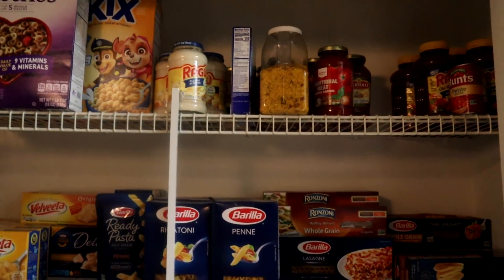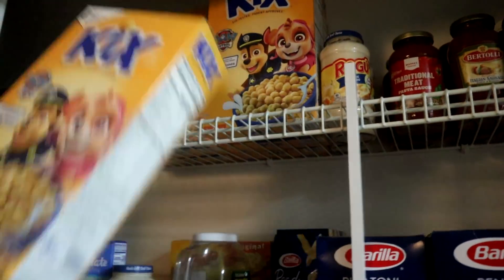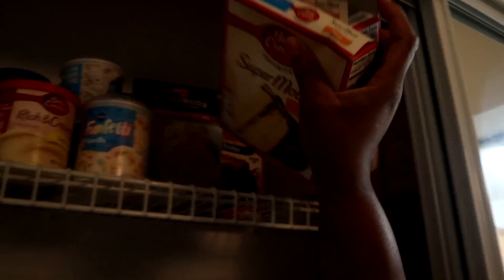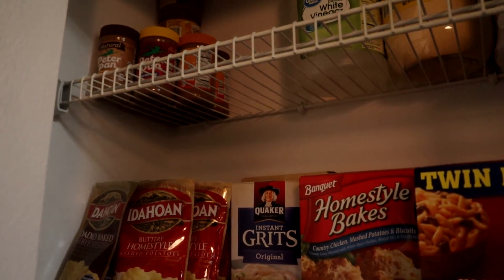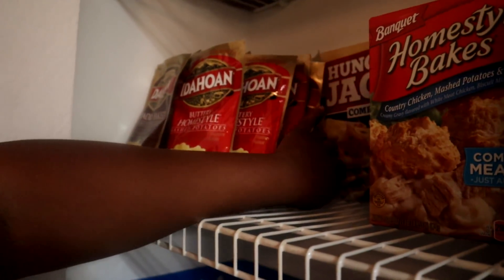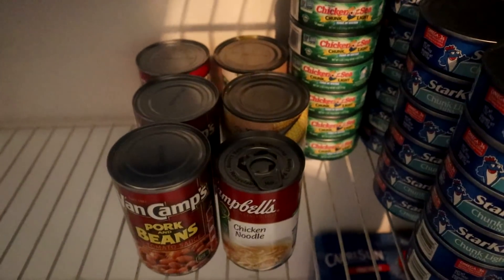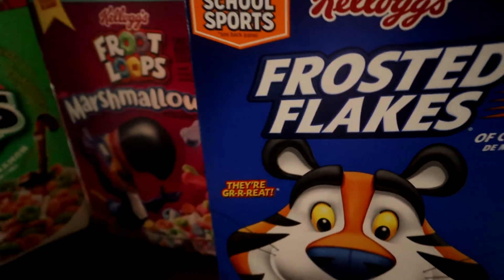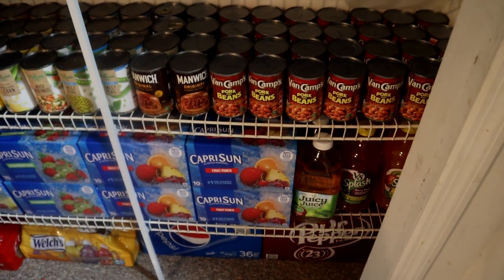ORGANIZE MY PANTRY WITH ME. I JUST WENT GROCERY SHOPPING.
HIT A LIKEY LIKE
FOR YA GIRL.